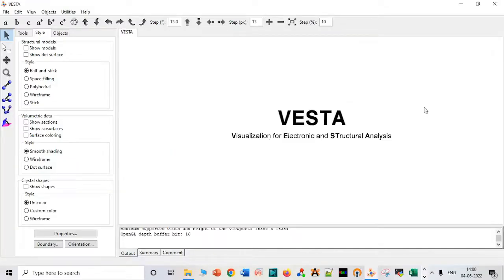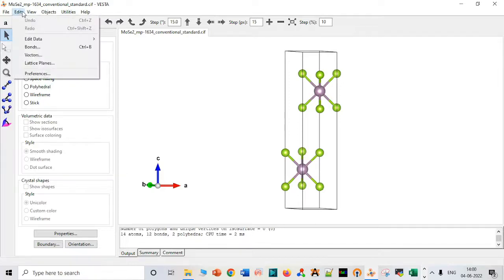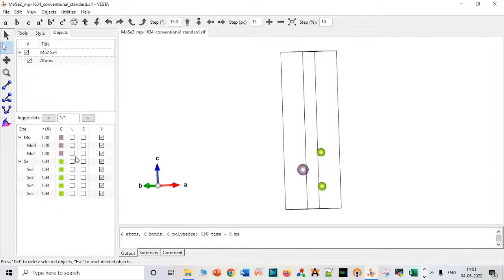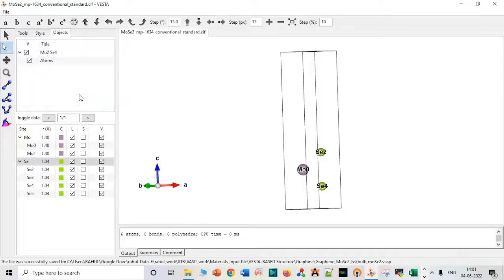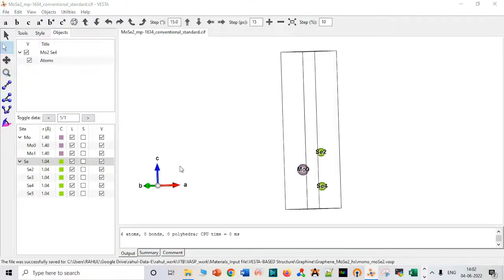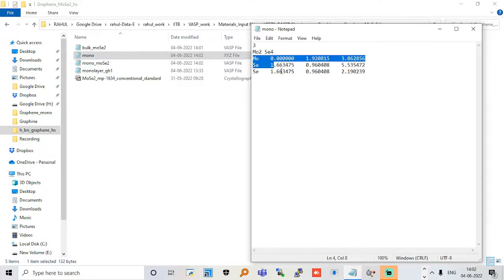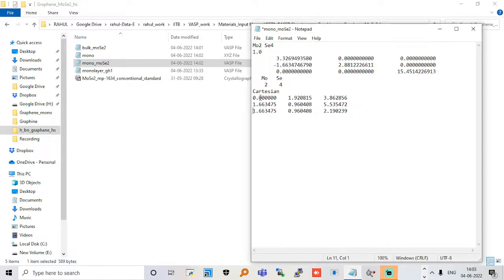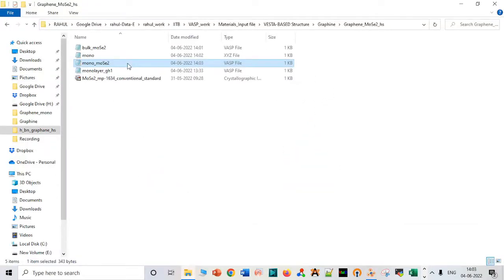Molybdenum diselenide (MoSe2) Monolayer creation using VESTA : PART 1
Graphene and Molybdenum diselenide heterostructure creation

This is the first part of graphene and Molybdenum diselenide heterostructure creation.

Molybdenum diselenide
MoSe2  (hexagonal, P6_3/mmc, 194)